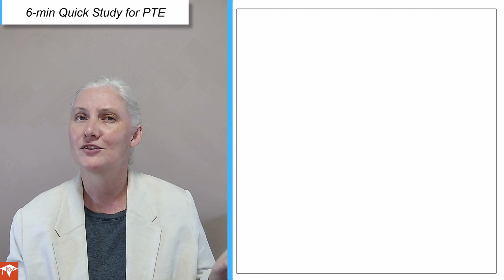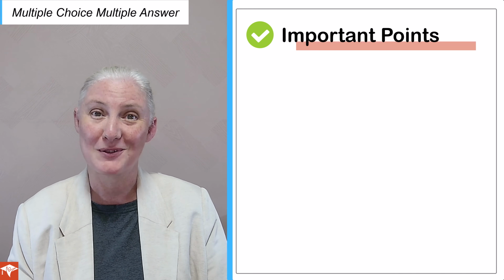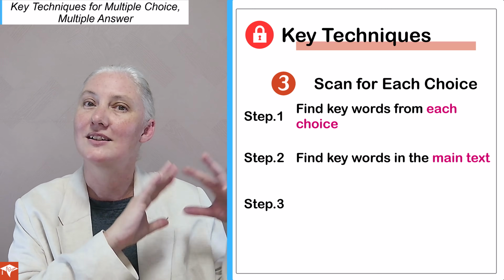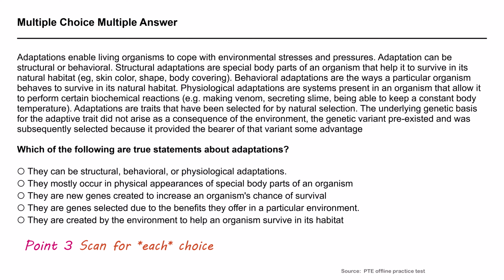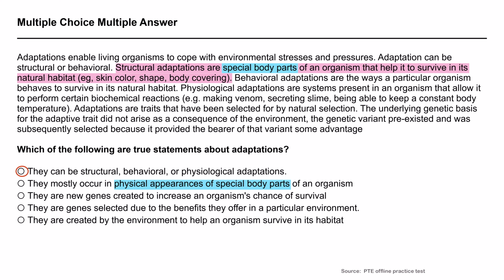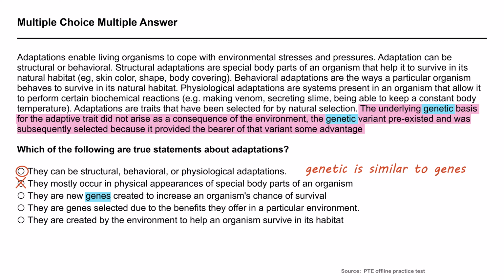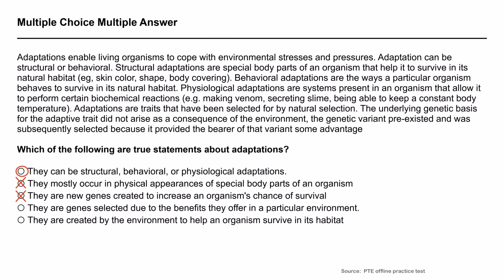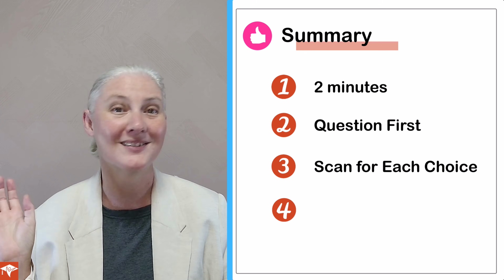PTE Multiple Choice Multiple Answer | Answer it FAST!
My eBook!  PTE Speaking Made Clear